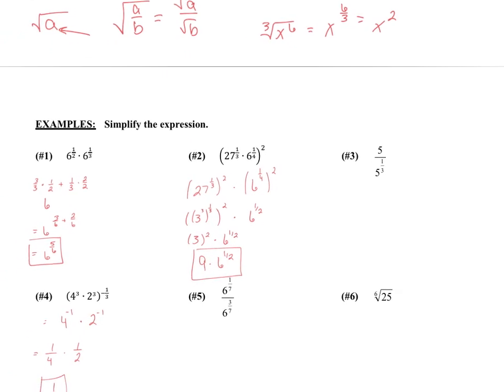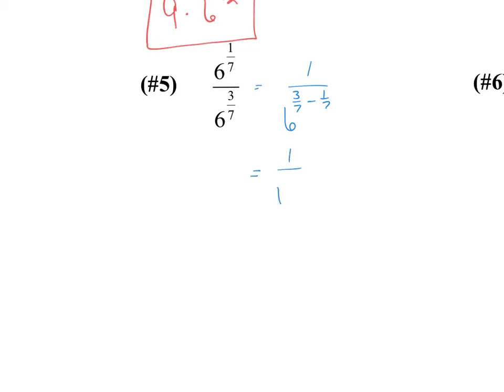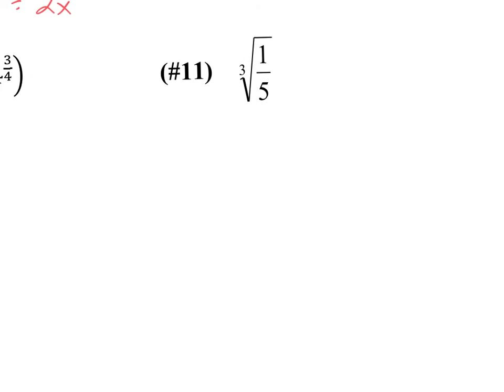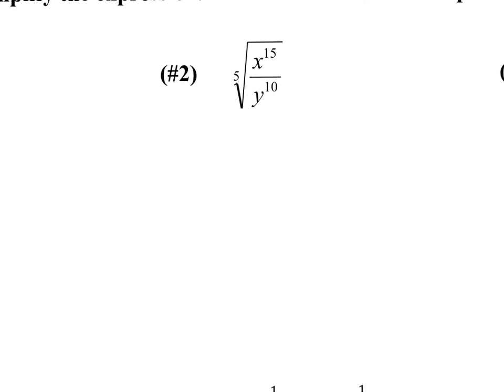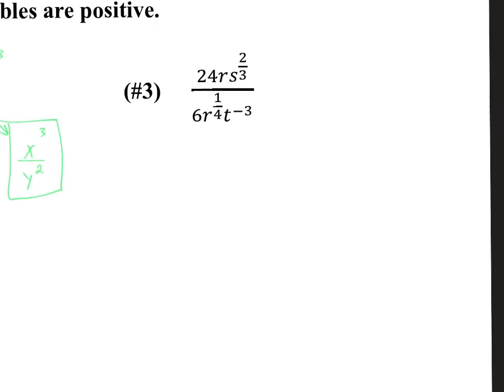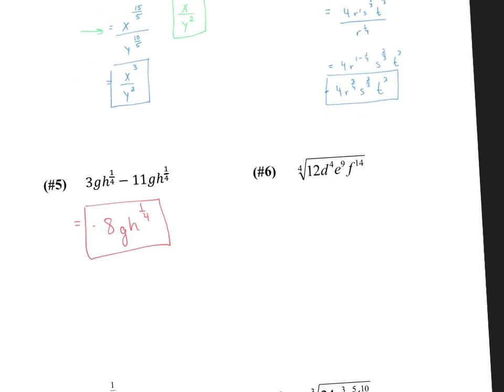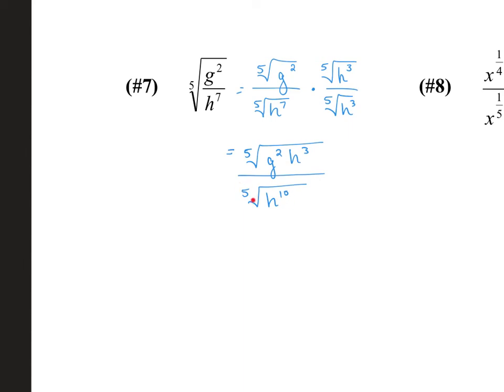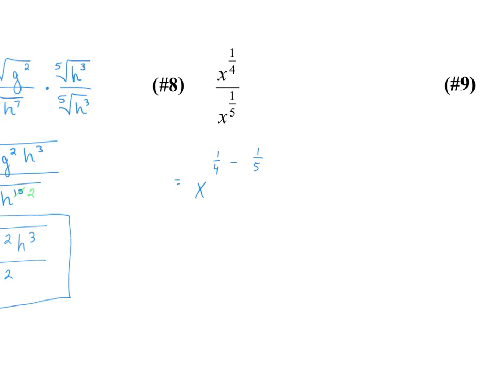ALG II 7.2 notes day 2